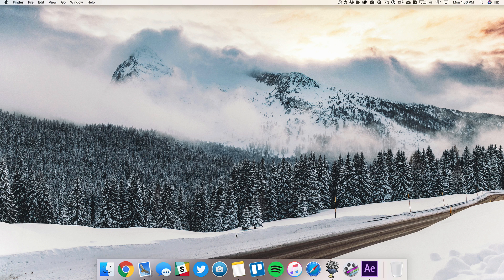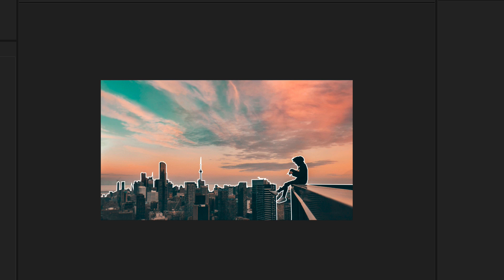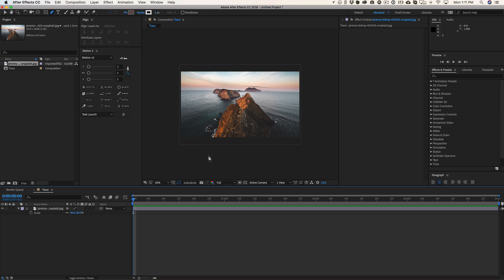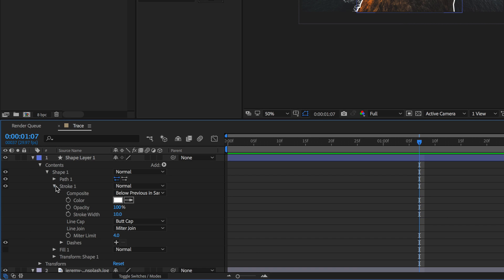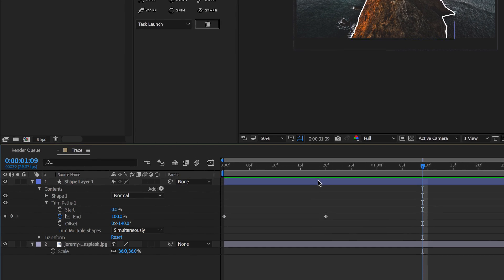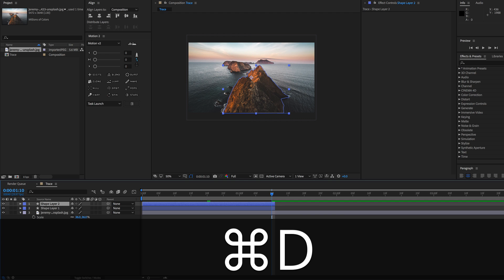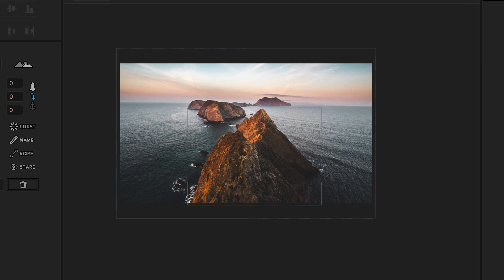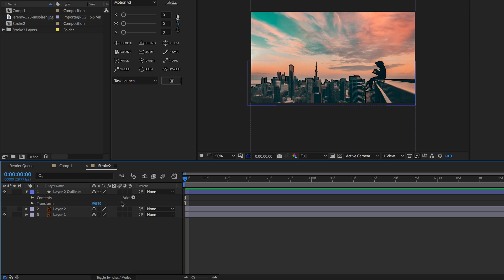ANIMATE & TRACE Objects in Photos! | After Effects Tutorial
Learn how to animate and trace objects in your photos using Adobe After Effects and Illustrator. This simple effect will really bring your photos to life by adding motion, making it way more interesting than just a static image.